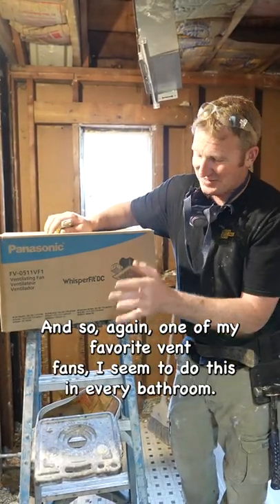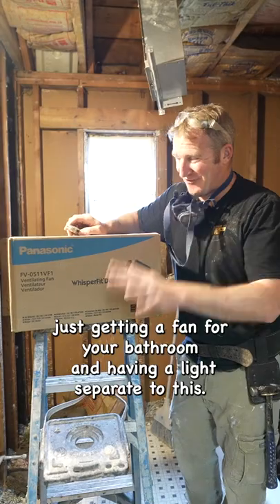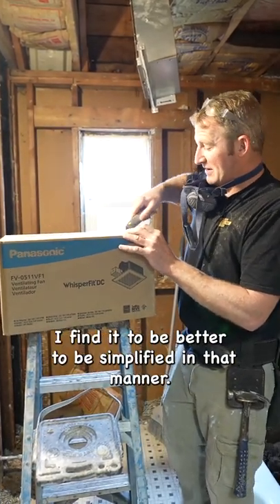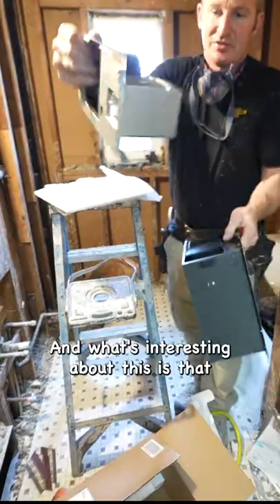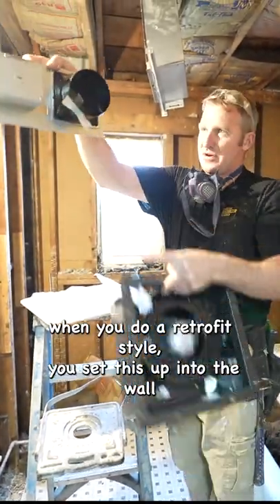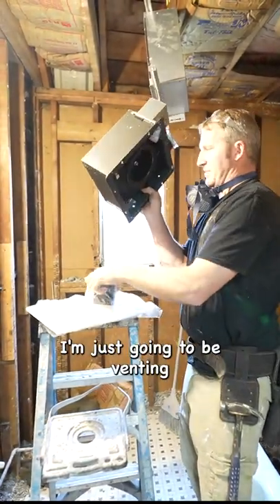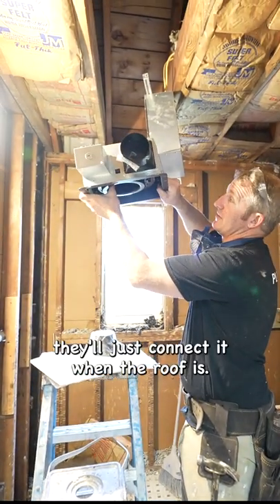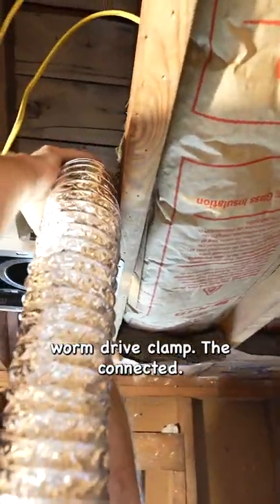My Favorite Vent Fan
Panasonic vent fans are reliable and super easy to install